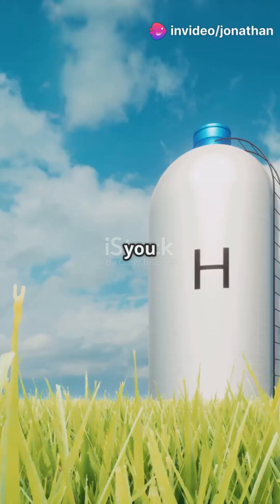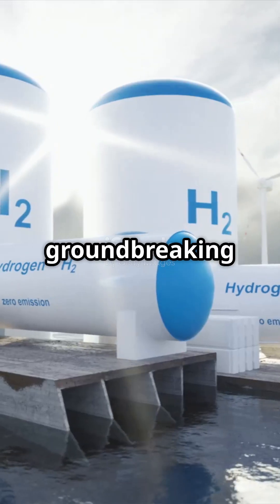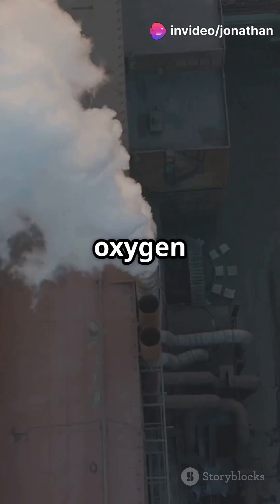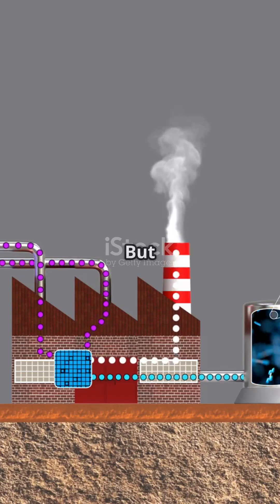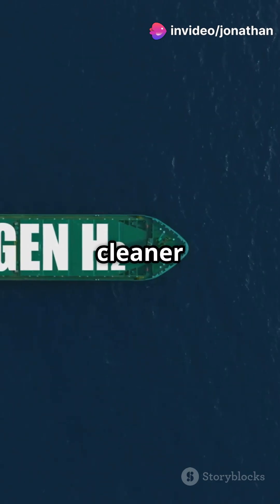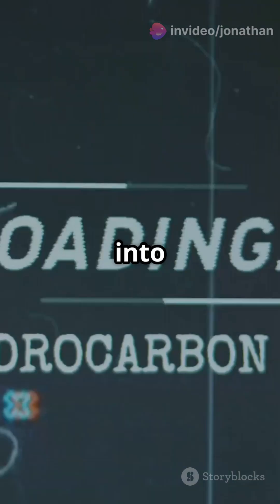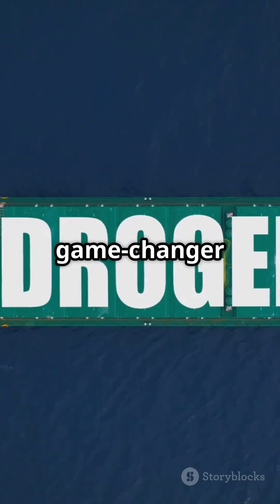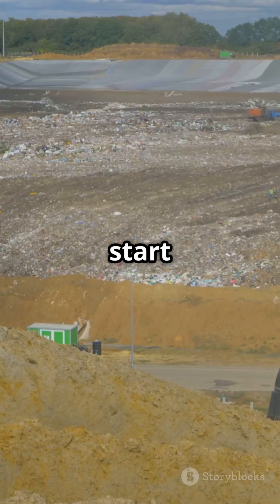"Innovative Method Enables Hydrogen Fuel Extraction Directly from Natural Gas Wells"​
"Researchers at Skoltech have developed a groundbreaking technique to produce hydrogen fuel directly at natural gas fields, achieving up to 45% efficiency by injecting steam into the wells. This method offers a cost-effective and environmentally friendly alternative to traditional hydrogen production processes."​